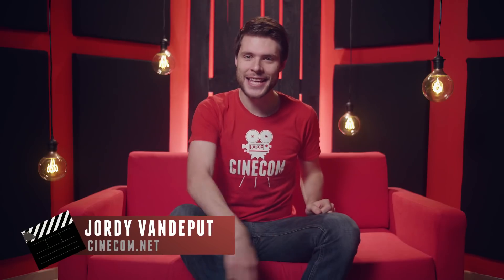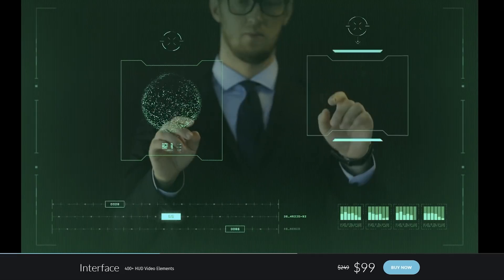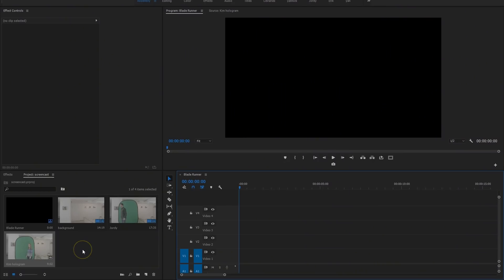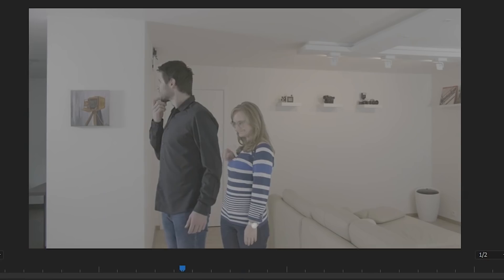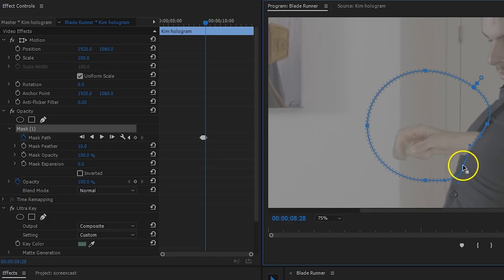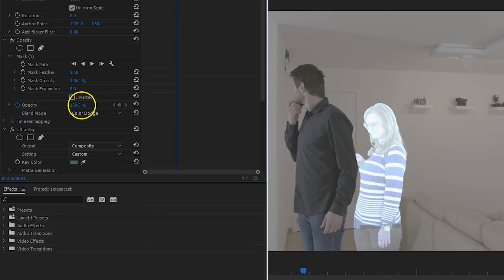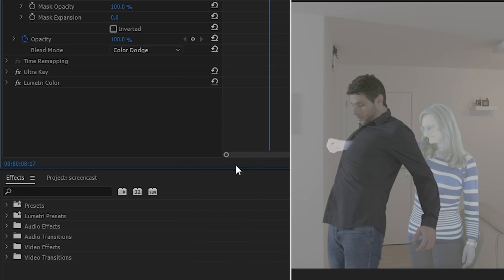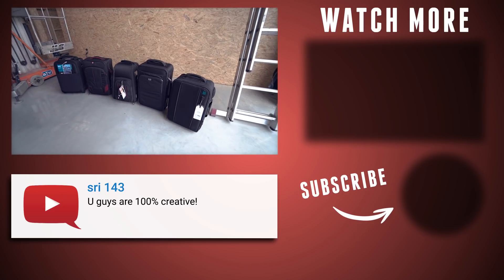Sci-Fi Hologram Inspired By Blade Runner 2049 - Premiere Pro Tutorial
🎬 Master Filmmaking, Video Editing, & VFX in One Bundle! Easy Sci-Fi tutorial inspired by Blade Runner 2049. Walk through a person.